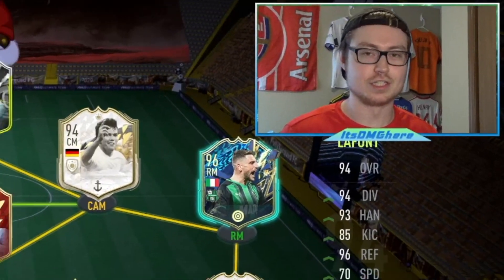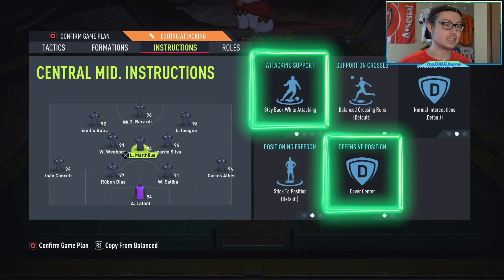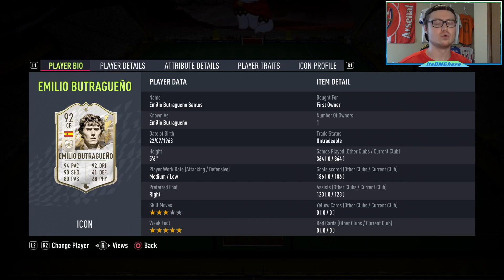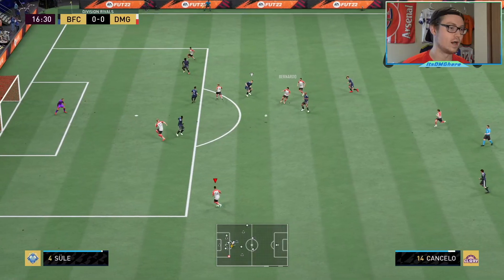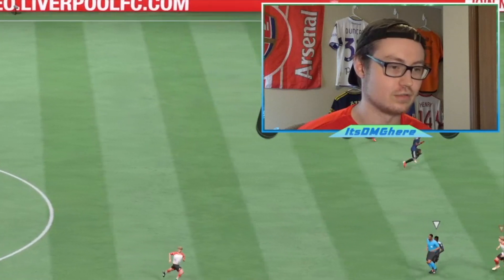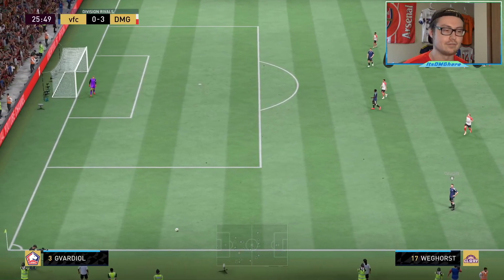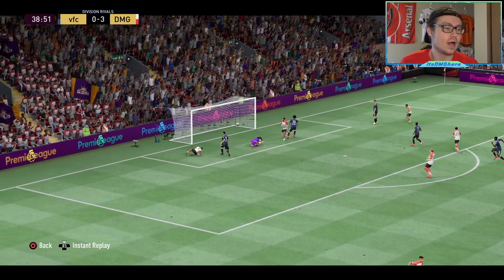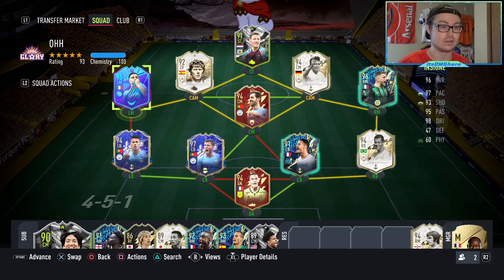I Use YOUR CUSTOM TACTICS In FIFA 22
Hey guys,
Today we test YOUR TACTICS to see if they are any good in FIFA 22. Got any formations that you want to try? Any special tactics/instructions? Let me try them out for you so you don't lose